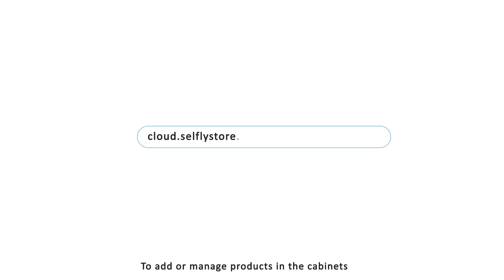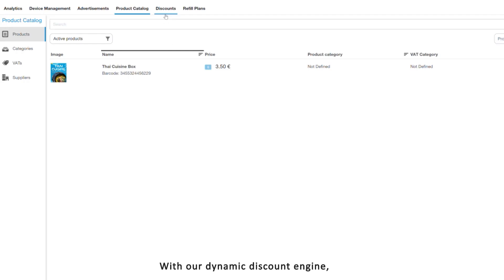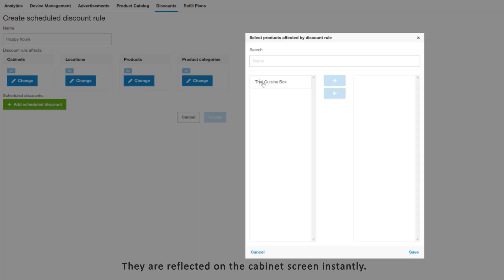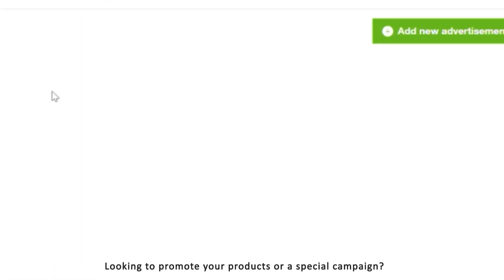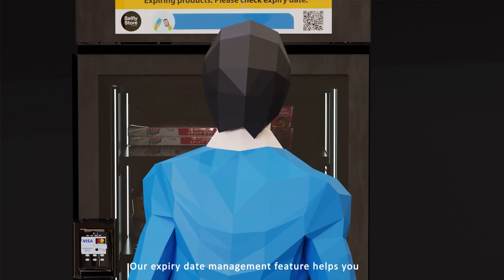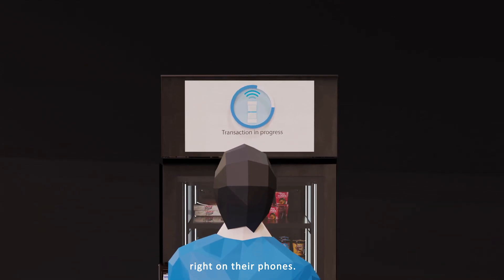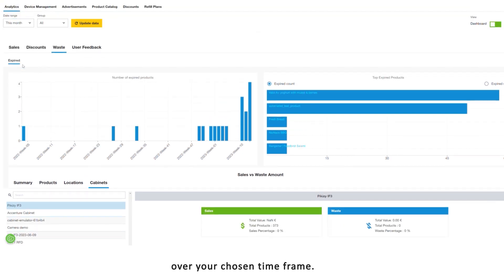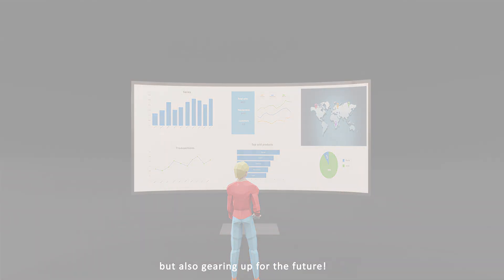A Selfly Cloud walkthrough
Experience how Selfly Store's intelligent vending machines are connected to the Selfly Cloud. In the Selfly Cloud merchants can manage their products and inventory, access analytics, create advertisement and discounts, and much more.